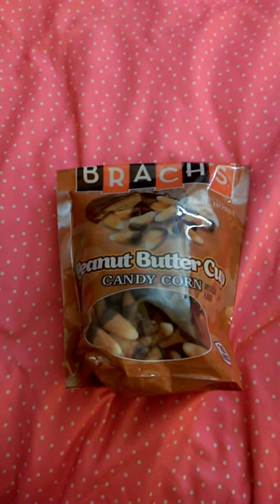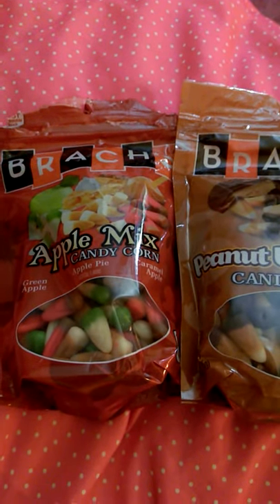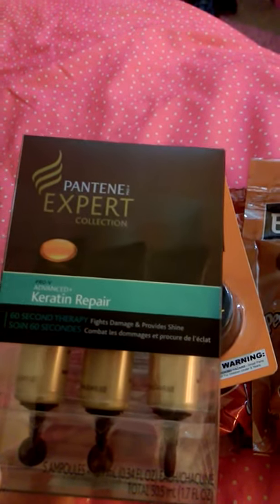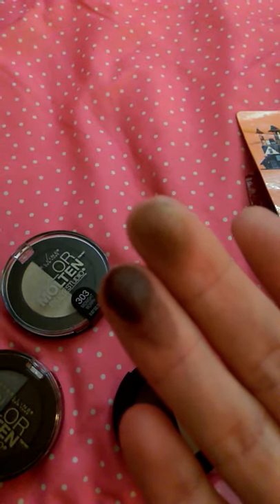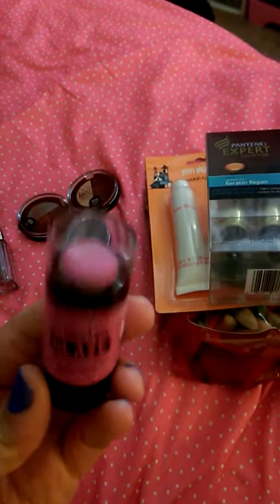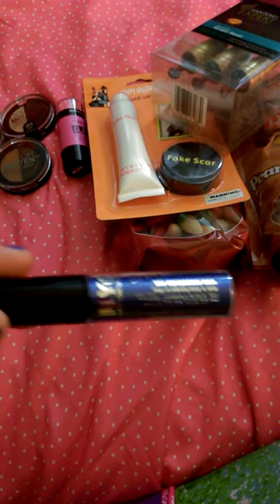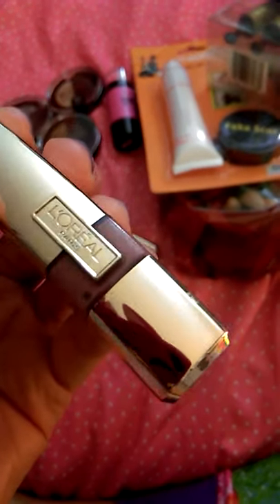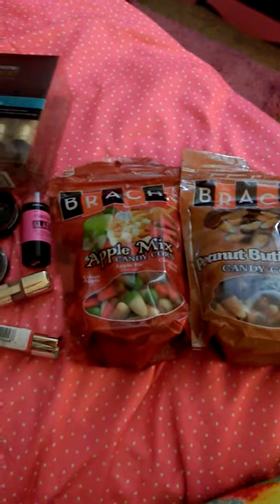99 cent store haul - October 2016